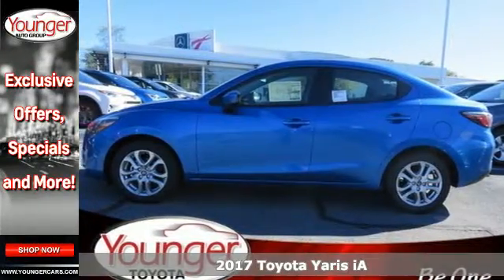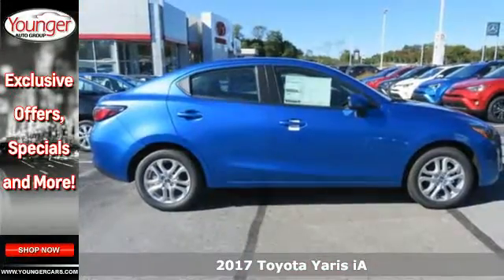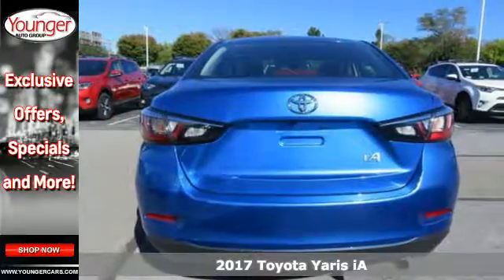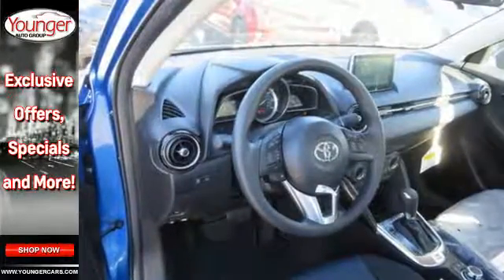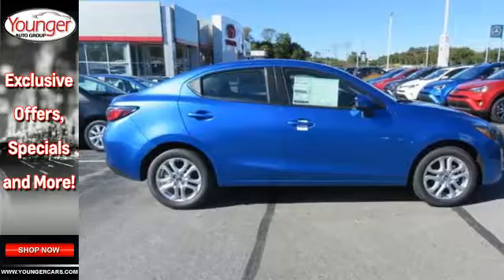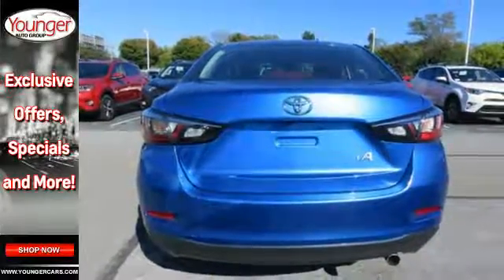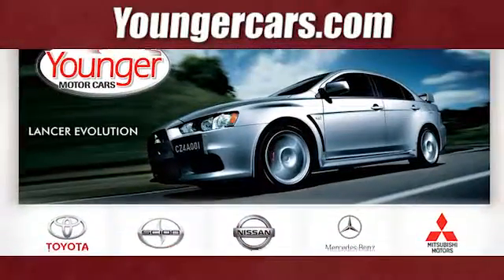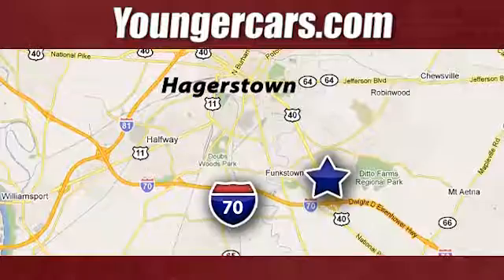New 2017 Toyota Yaris iA Fredrick WV Hagerstown, WV V2392000 - SOLD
Year: 2017
Make: Toyota
Model: Yaris iA
Trim: Base
Engine: 4 Cyl. 1.5 L
Transmission: Automatic
Color: Sapphire
Stock #: V2392000
VIN: 3MYDLBYV1HY149587

Be One!